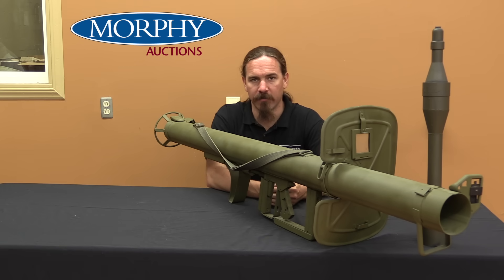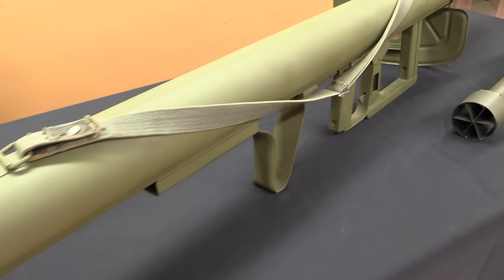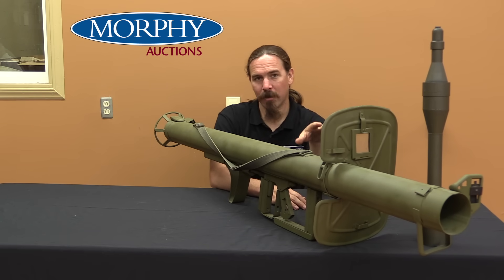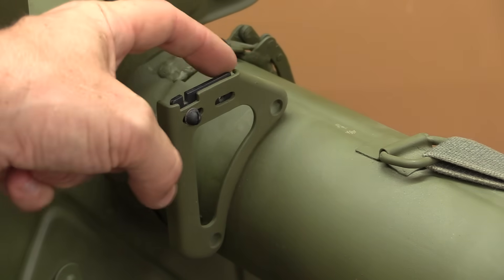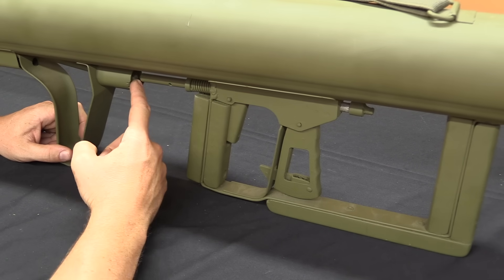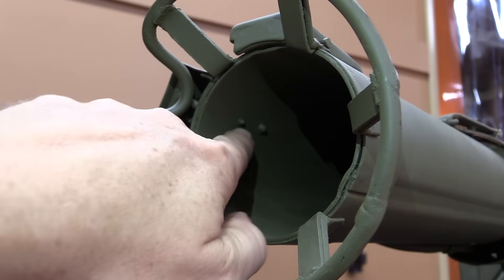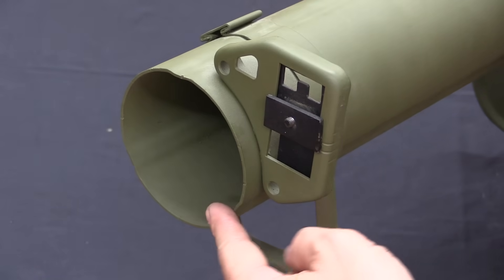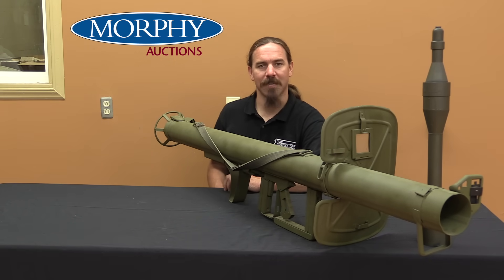Panzerschreck: Germany Makes a Bazooka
The German military first encountered American Bazookas in Tunisia in 1943, and quickly put in place a program to copy and improve on the design. At that point, the latest German antitank weapons was the Raketenwerfer 43 “Puppchen”, which was a locked-breech rocket launcher built on a carriage like a standard AT gun. It had a substantial range and a very effective 88mm shaped charge warhead, but lacked the one-man mobility offered by the Bazooka. So, the Raketenpanzerbuchse 43 - shortly thereafter renamed the Panzerschreck - was developed in late 1943.

The Panzerschreck kept the 88mm bore of the Puppchen, so that the warhead could be kept unchanged. The rear half of the munition was redesigned to fit an open tube type of launcher. The early Bazookas captured by German forces were at that time fitted with a battery-powered firing system, which the Germans opted to replace (as would the Americans, in later versions). The Panzerschreck trigger used a small generator, where a heavy spring pushed an iron core through a copper winding and magnet, this creating an electrical charge to fire the rocket.

One shortcoming of the Panzerschreck compared to the Bazooka was that the German rockets did not burn completely within the launch tube - the motors continued to fire for about the first 2 meters of flight. This meant that the shooter would receive substantial burns to the face and hands if protective gear was not worn when firing. Initially, troops were instructed to wear filter-less gas masks and winter gloves when shooting, but it was quickly recognized that this was an impractical burden. Soldiers in the field began to craft protective shields to mount on the tubes, and these were formalized in a windowed shield was introduced in 1944 as standard on new production launchers and as a kit to retrofit existing weapons in the field.